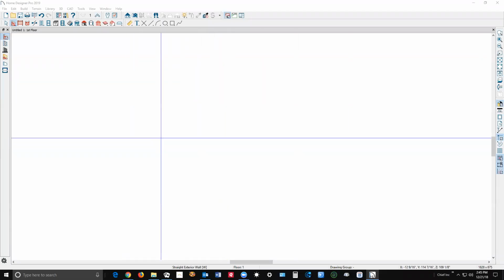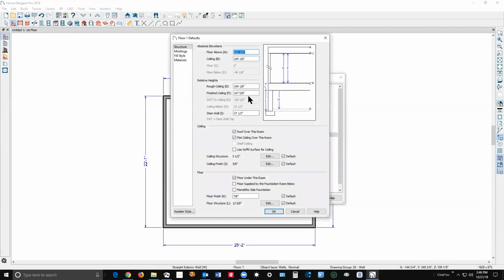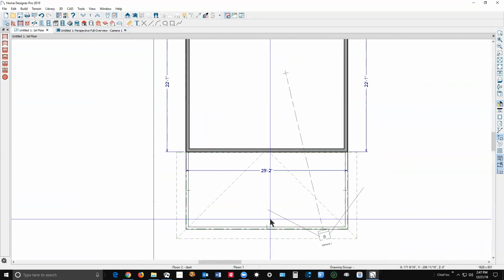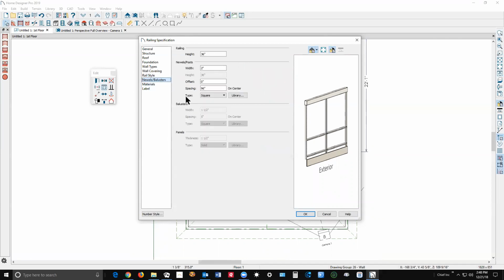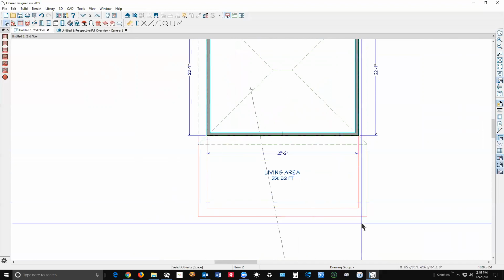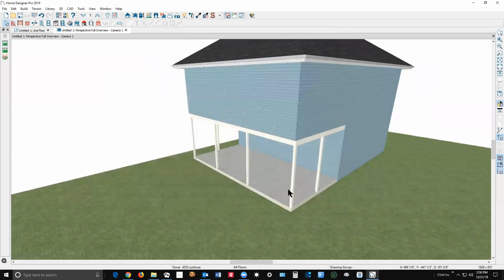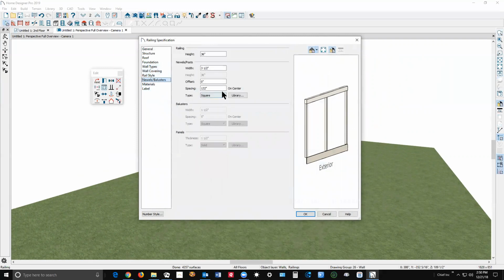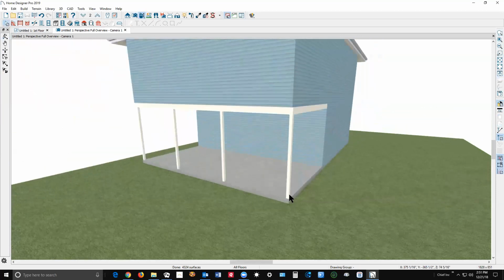Covered Patio in HD Pro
The simple, basic steps to create a covered patio in Home Designer Pro